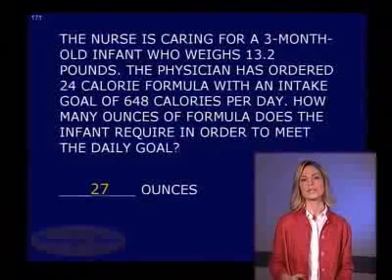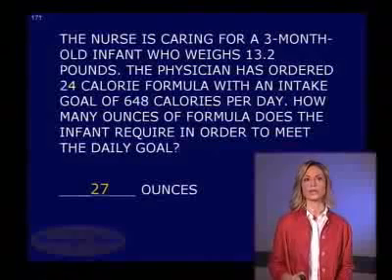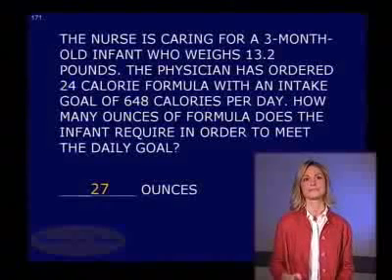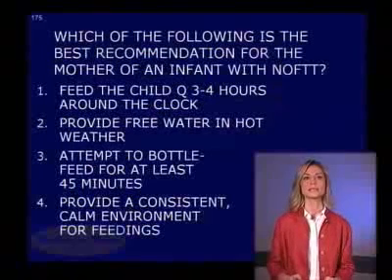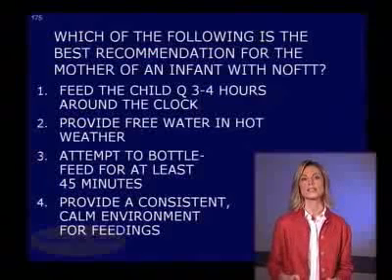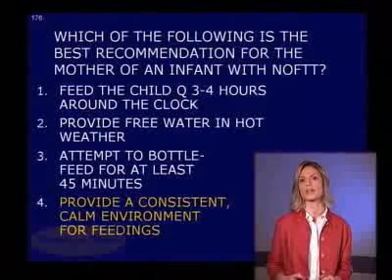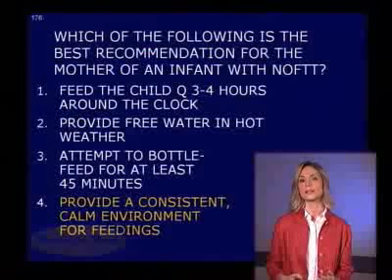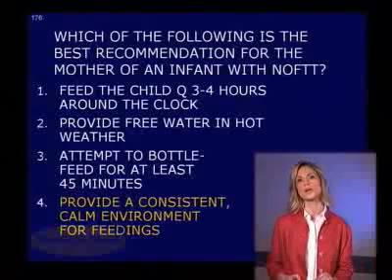Access Mobile Nursing Review Pediatrics Lecture Sample